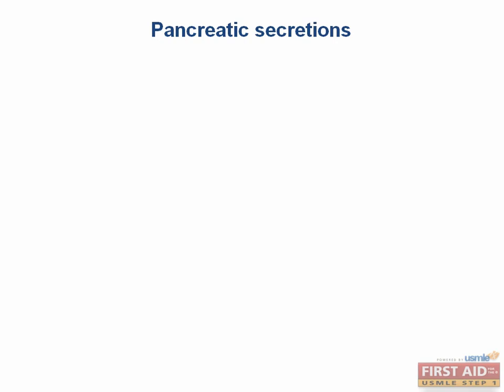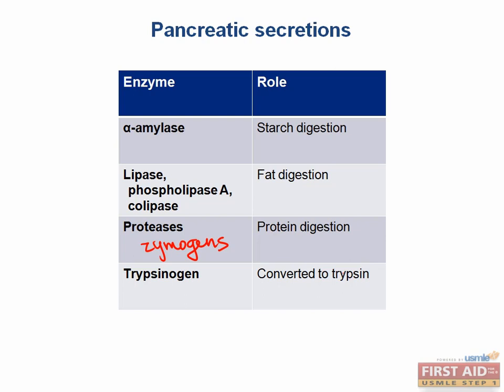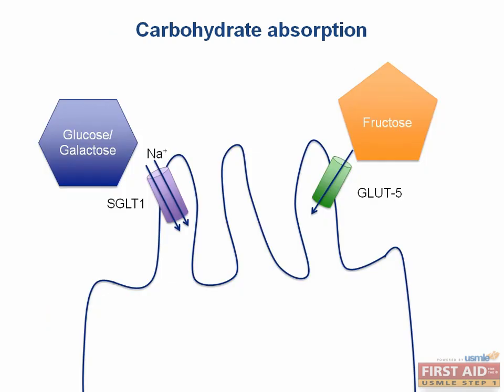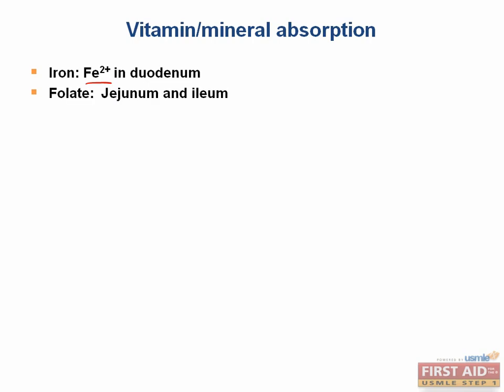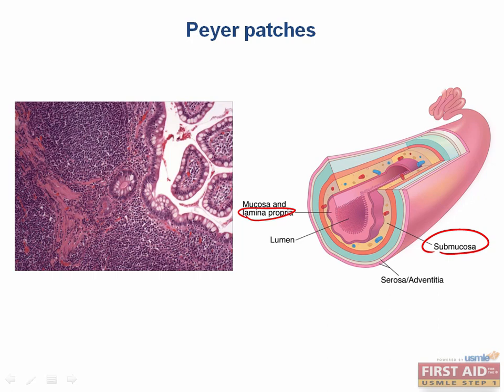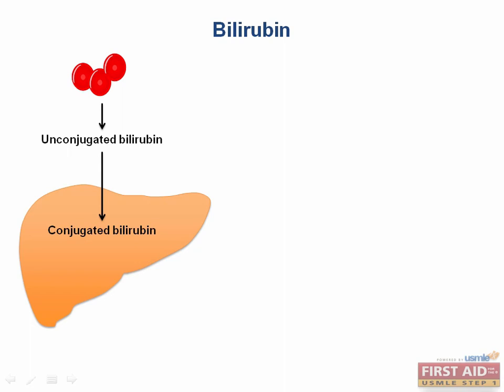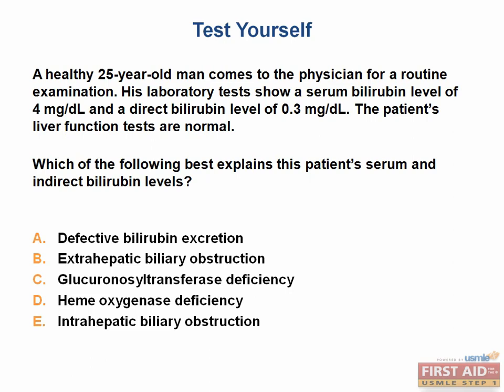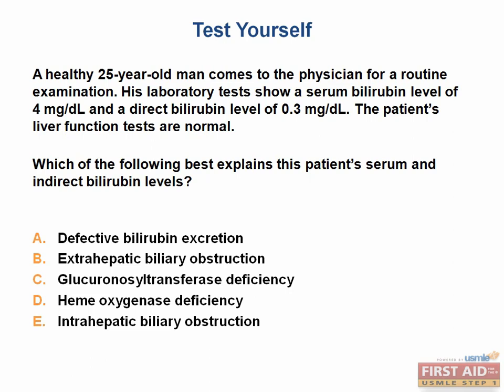Gastrointestinal Physiology Part 2